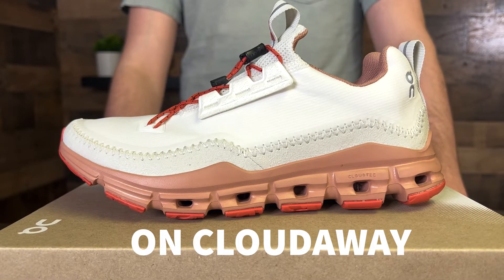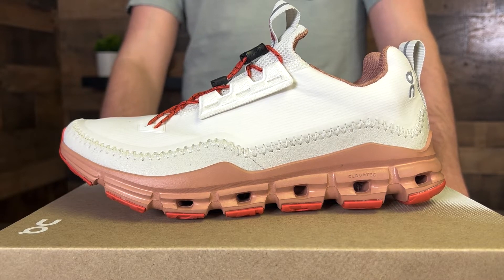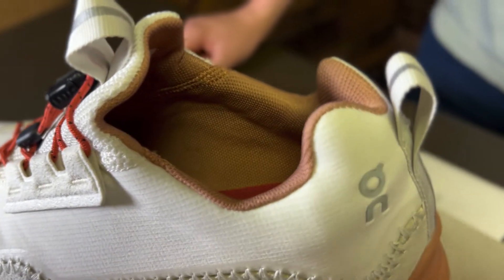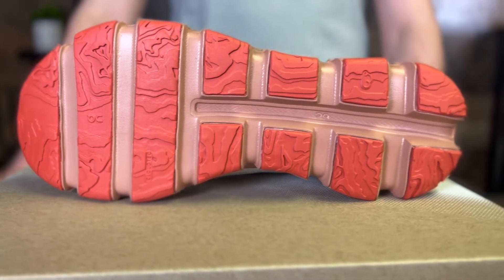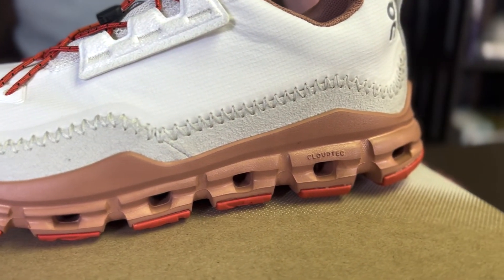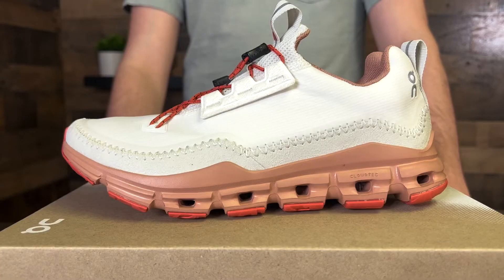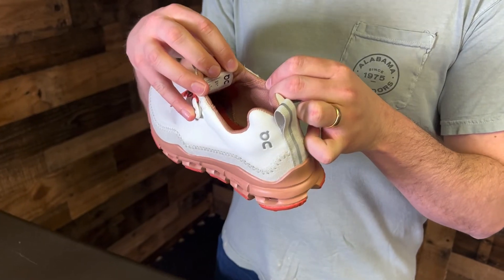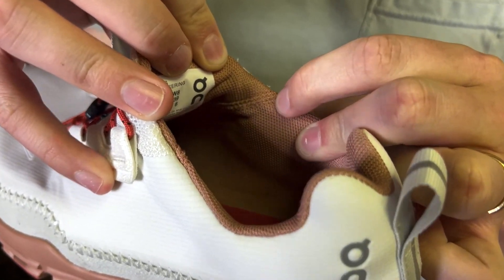ON Cloudaway | Alabama Outdoors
Ready to roll? Reach for the all-new On Cloudaway Shoes! Take a close up look at the new Cloudaway with Cameron and see why these are our new favorite travel shoes. Check them out at Alabama Outdoors!